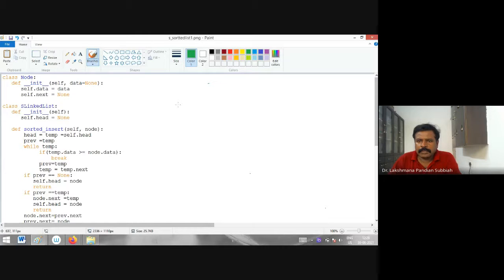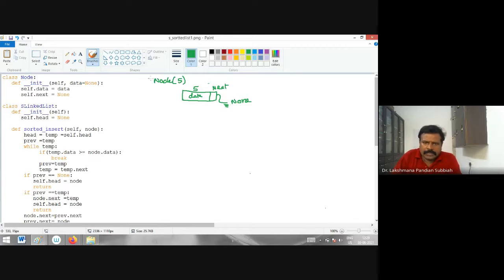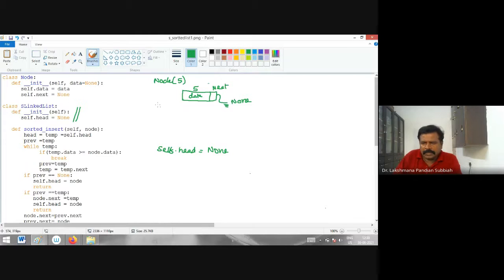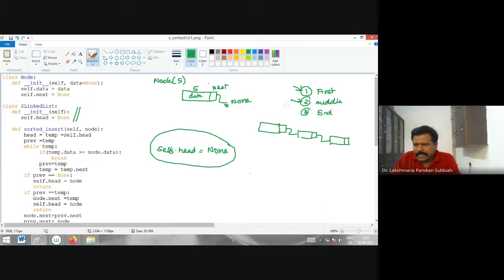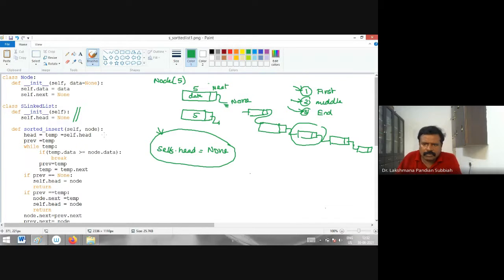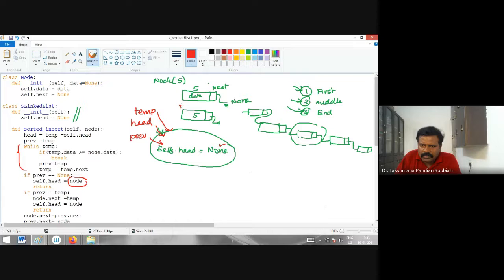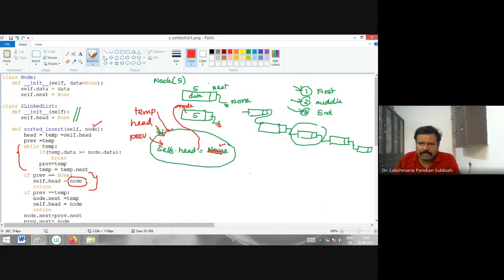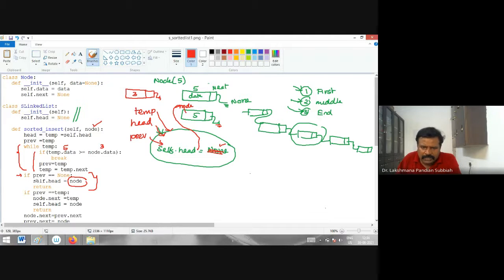Ordered Singly Linkedlist creation and insertion in Python